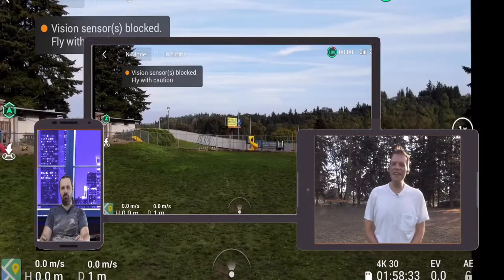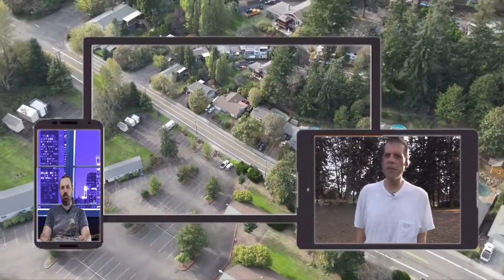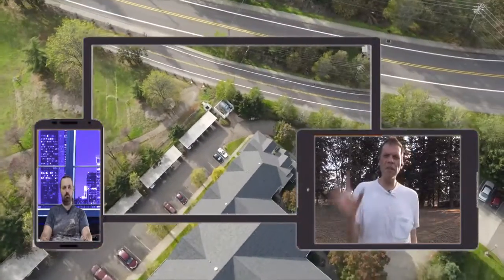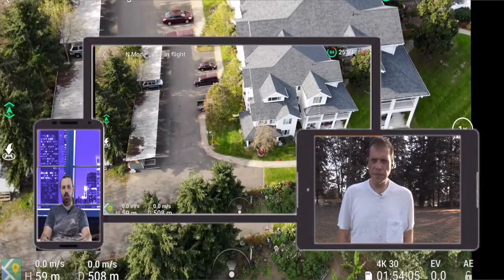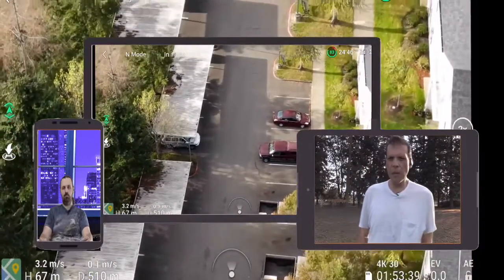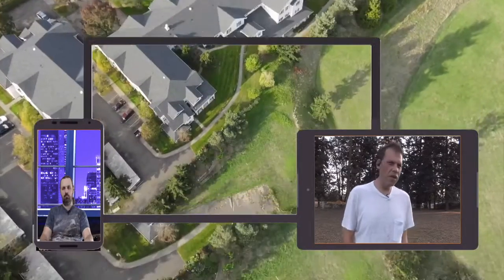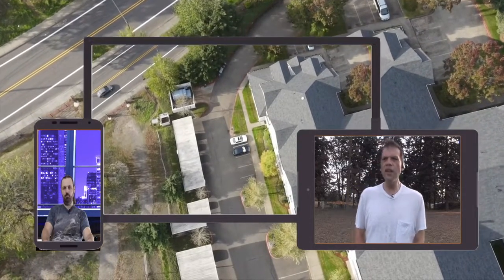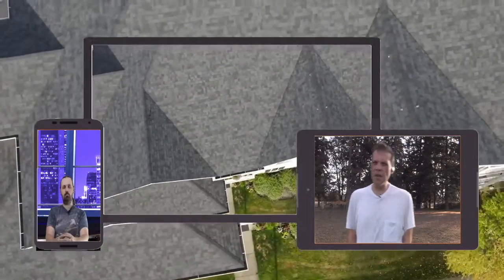This Is Flight Aerial DRONE Talk With Tommy In Oregon Cinematic Mavic Air 2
Are you new to drone flying? Did you just get the DJI Mavic Air 2 or another drone? Where I ask Chris questions about the Mavic air 2 while Chris flew to his grandma's place to see if she is out side walking Chico!

Edit by Chris Baldwin